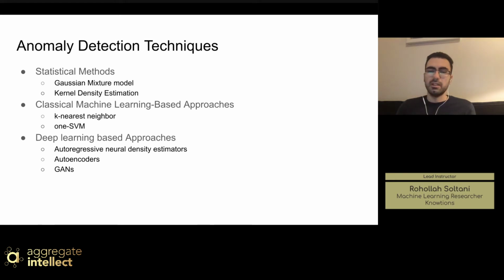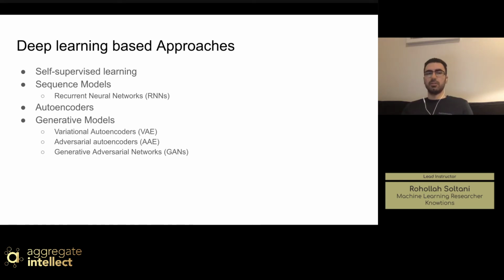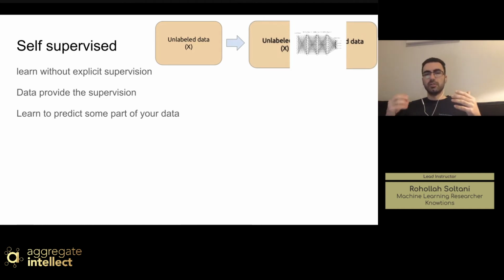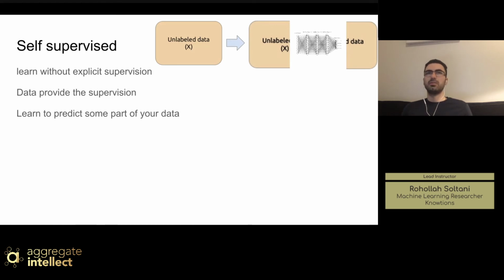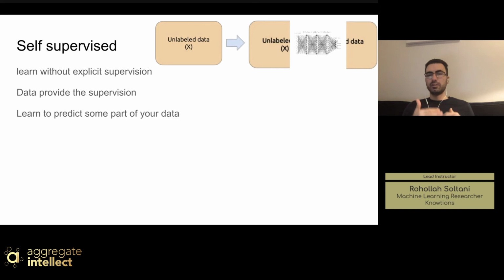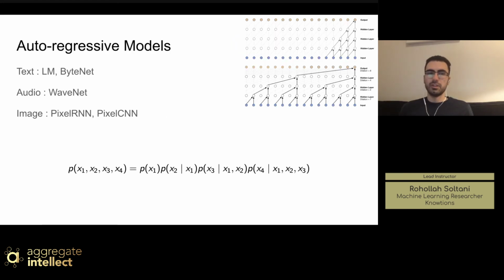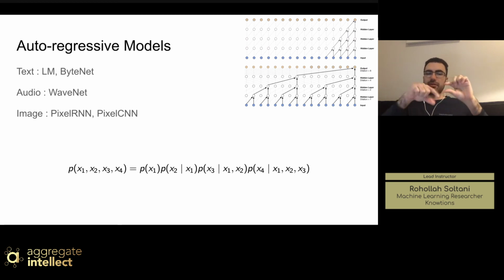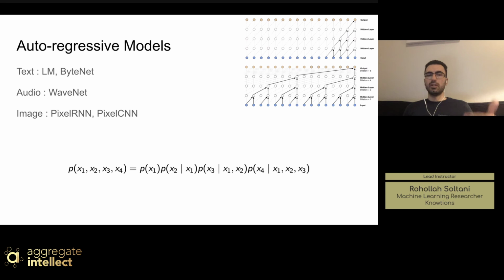Modern Anomaly and Novelty Detection: Deep Learning I - Session 18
When to use deep learning
Self supervised learning for anomalies
Auto-regressive models